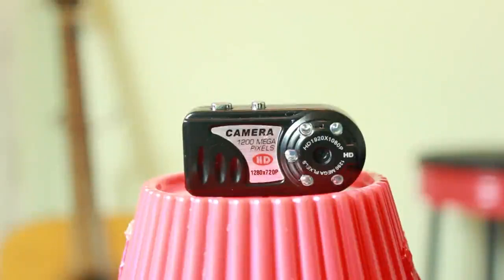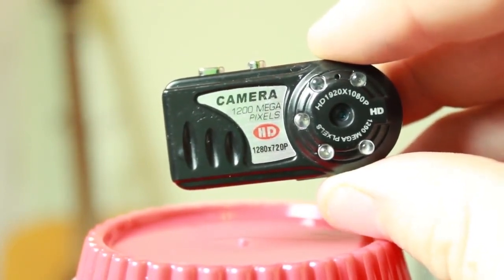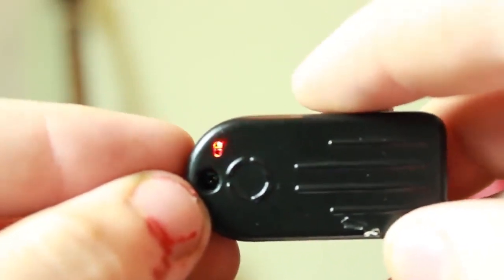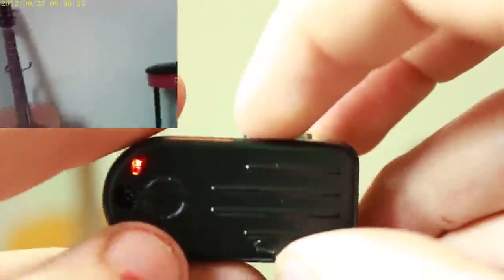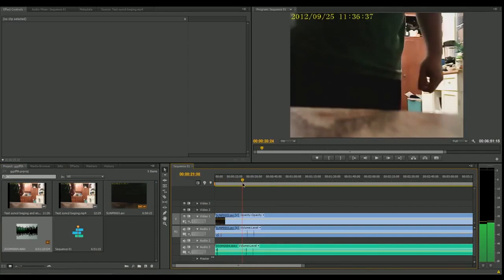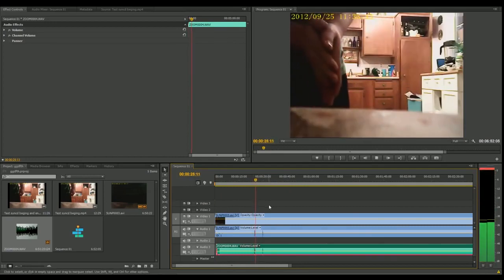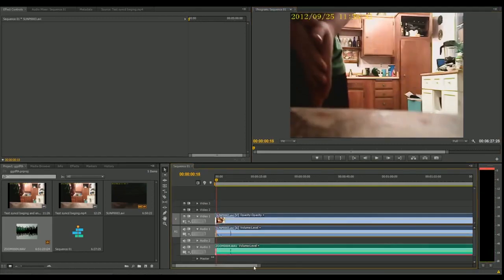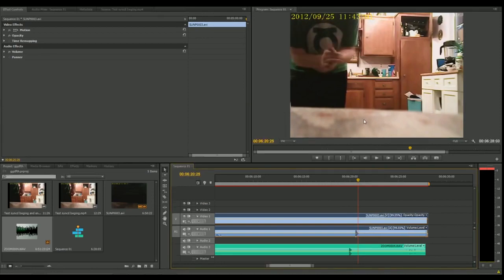تست و بررسی دوربین مخفی مینی دی وی full hd qq5 - بازار اینترنتی گیلار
تست و بررسی دوربین مخفی و کوچک مینی دی وی full hd qq5 که یکی از جدید ترین و بهترین محصولات مینی دی وی است را
در مجله خبری بازار اینترنتی گیلار برایتان آماده کرده ایم.
دوربین مینی دی وی Full HD مدل QQ5 با سایز کوچک و مناسب با زاویه دید 170 درجه یکی از جدید ترین و بهترین محصولات مینی دی وی است که می تواند به راحتی به صورت 170 درجه تصویر برداری کند.دوربین مینی دی وی مدل QQ5 تصاویر و فیلم های ثبت شده را حتی در جاهایی که نور کافی وجود ندارد با استفاده از لامپ مادون قرمز و با ویژگی مهم Night Vision (دید در شب) با کیفیت Full HD و رزولوشن 1080*1920 و سرعت 60 فریم بر ثانیه ارائه می دهد.این محصول با استفاده از حسگر مادون قرمز تا فاصله بیشتر از 5 متر را قادر است با کیفیت بالا و نور زیاد تصویر برداری کند.دوربین مینی دی وی Full HD مدل QQ5 با طراحی سبک و قابل حمل بودن یکی از پرکاربردترین دوربین برای شما خواهد بود.دوربین مینی دی وی QQ5 دارای سنسور حرکتی می باشد که با نگهداری شارژ به محض دیدن حرکت فیلم برداری می کند.دوربین مینی دی وی Full HD دارای کارت حافظه و پورت USB است که با اتصال آن با کامپیوتر و یا لپ تاپ امکان مشاهده اطلاعات ضبط شده برای بیننده فراهم می سازد.زمانی که نیاز به چت تصویری داشته باشید با خرید دوربین مینی دی وی Full HD مدل QQ5 با قابلیت وب کم امکان چت تصویری را برای شما فراهم می کند.باتری لیتیوم دار دوربین کوچک QQ5 قادر به ضبط تصاویر و فیلم تا حدود 80 دقیقه است.

برای خرید و دیدن مشخصات کامل دوربین full hd qq5 لینک زیر را کنید :